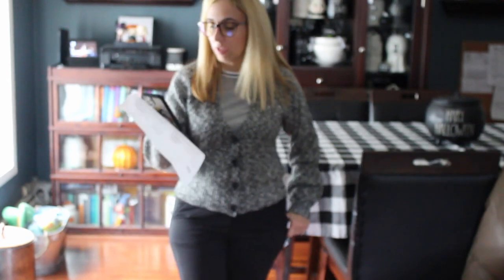Trendsend The Most Valuable Layers Edit PLUS 20% OFF Your 1st Box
If you would like to try Trendsend, please click my referral - Get 20% OFF Your First Trendsend Box Plus $1 Styling Fee.

Ringer Tee H.GREY - S GOLDIE $105.00
Siena Jogger BLACK - S VARLEY $88.00
Sierra Marl Cardigan BLACK/WHITE - S EVEREVE $98.00
Cresta Beanie EGRET - ONE SIZE VARLEY $60.00
Reagan Pullover BLUE/BROWNMULTI - S EVEREVE $118.00
Angelica Check Button Down MALTONYX - S RAILS $168.00
Isola Cropped Boot PLUSHBLACK - 28 CITIZENS OF HUMANITY $198.00
Sabine Shoulder Detail Crew DEEPTEAL - S NATION LTD $184.00
Poppy Vegan Leather Puffer BISCUIT - S JAKKE $330.00
Cindy with Raw Hem ASHBLACK - 28 PAIGE $229.00
Ally Sherpa Mitten MOCHA - ONESIZE HARRIET ISLES $38.00
Hadley Turtleneck Pullover TAFFY - S JOHN + JENN $98.00

Let me know which pieces you liked and what you think I should keep.